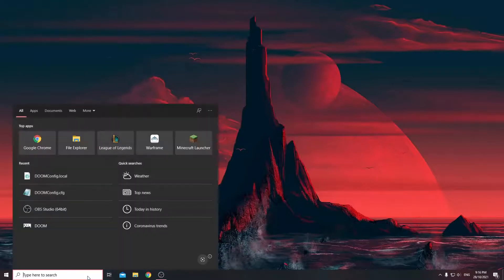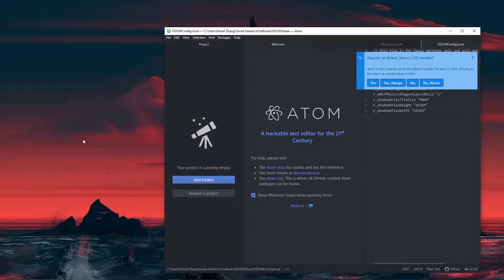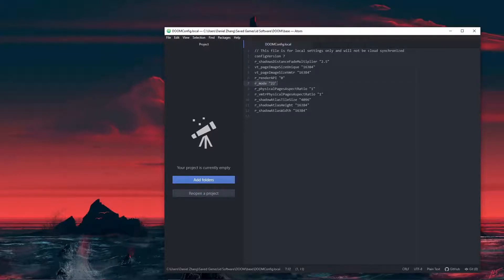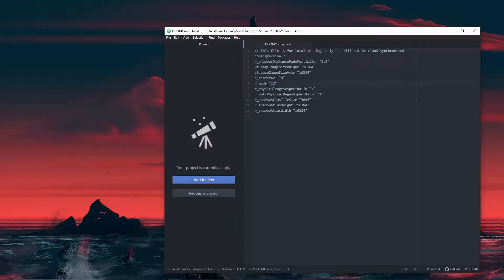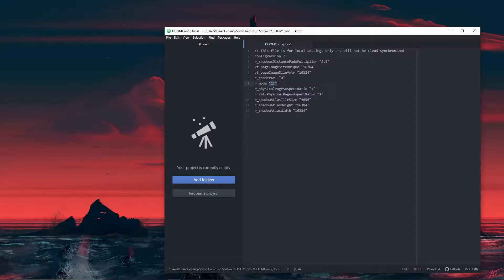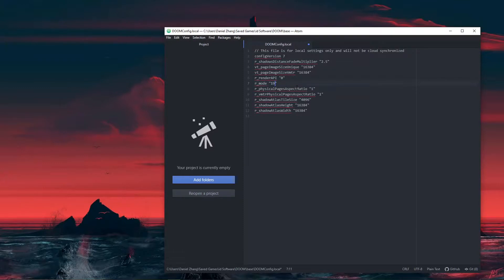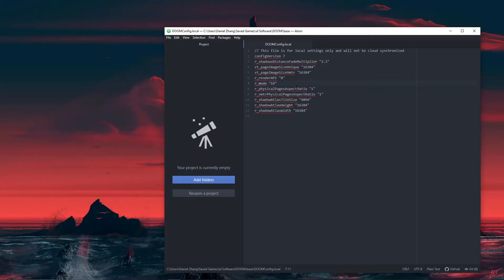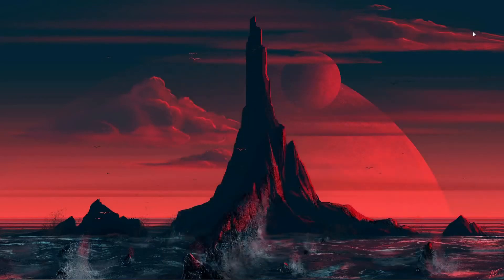How to Fix "Doom 2016" Black Screen Issue (2021)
How to Fix Doom 2016 Black Screen Monitor Resolution Issue
In this video i will teach you how to fix Doom 2016 Game's Black Screen Issue which is caused by your monitor resolution issue.

Doom is a 2016 first-person shooter game developed by id Software and published by Bethesda Softworks. It is the first major installment in the series since Doom 3 (2004). Players take the role of an unnamed space marine, known as the Doom Slayer, as he battles demonic forces from Hell that have been unleashed by the Union Aerospace Corporation within their energy-mining facility on Mars. The gameplay returns to a faster pace with more open-ended levels, closer to the first two games than the slower survival horror approach of Doom 3. It also features environment traversal, character upgrades, and the ability to perform executions known as "glory kills".

Doom was announced as Doom 4 in 2008, and that version underwent an extensive development cycle with different builds and designs before the game was restarted in 2011 and revealed as simply Doom in 2014. It was tested by customers who pre-ordered the 2014 Bethesda game Wolfenstein: The New Order and also by the general public. Mick Gordon composed the music for the game, with additional music contributed by Ben F. Carney, Chris Hite, and Chad Mossholder. The game also supports an online multiplayer component and a level editor known as "SnapMap", co-developed with Certain Affinity and Escalation Studios respectively. It was released worldwide on Windows, PlayStation 4, and Xbox One in May 2016. A port for Nintendo Switch was co-developed with Panic Button and released in November 2017, and a version for Google Stadia was released in August 2020.

Doom was well-received by critics and players. The single-player campaign, graphics, soundtrack, and gameplay received considerable praise, with reviewers crediting the game for recapturing the spirit of the classic Doom games and first-person shooters of the 1990s, whereas the multiplayer mode drew the most significant criticism. It was the second best-selling video game in North America and the UK a few weeks after its release and sold over 500,000 copies for PCs within the same time period. A sequel titled Doom Eternal was released in March 2020.